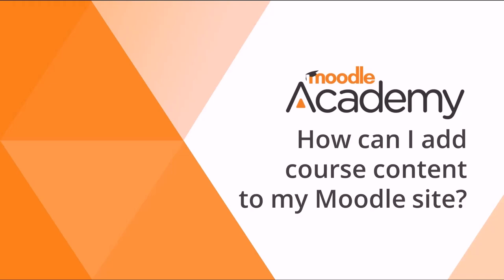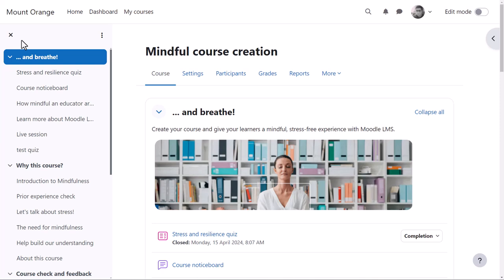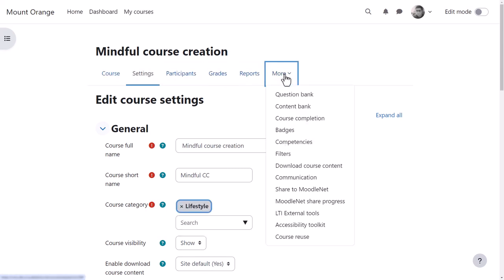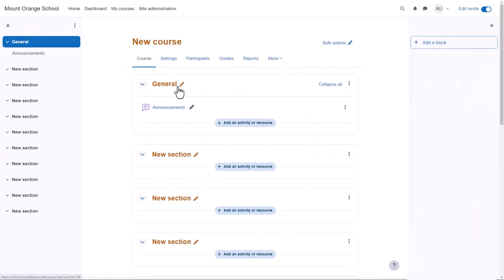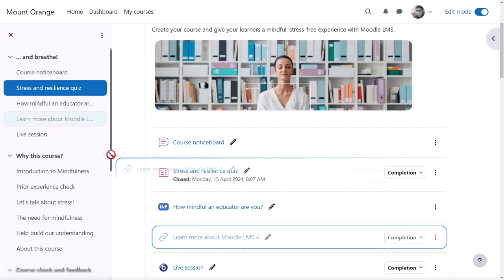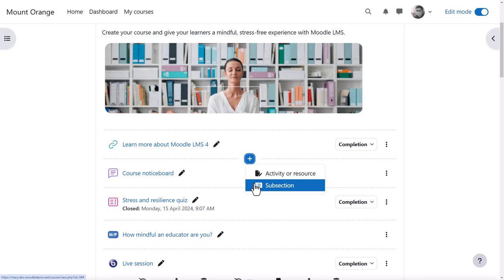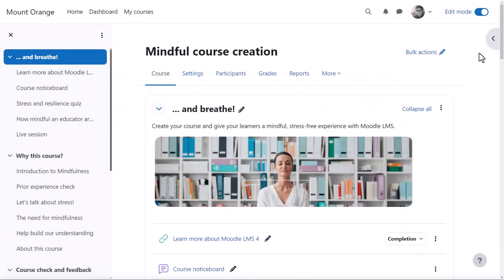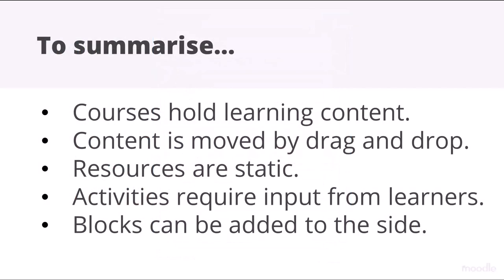45 How can I add course content to my Moodle site? (4.5)